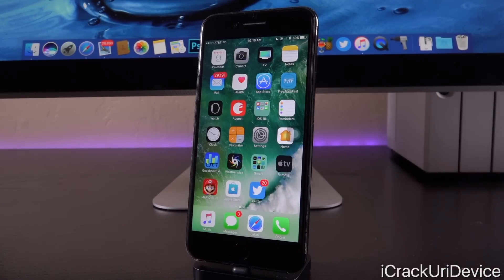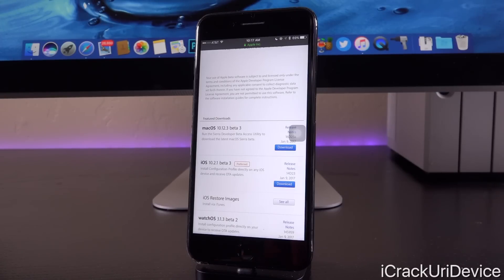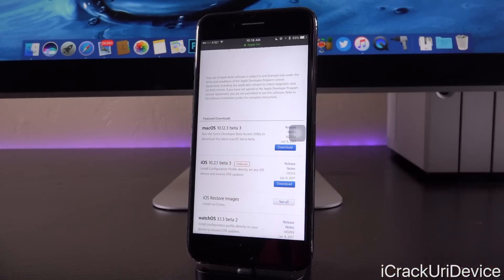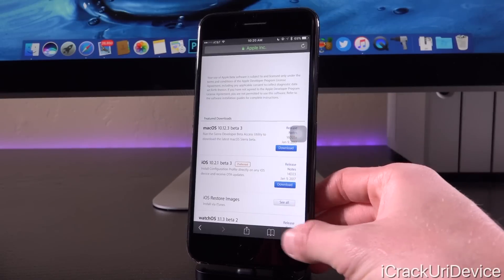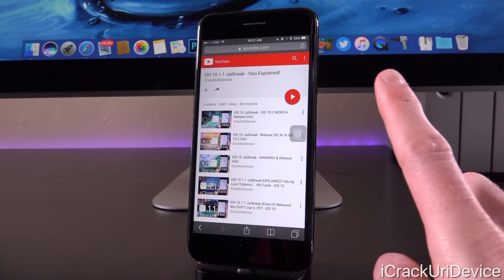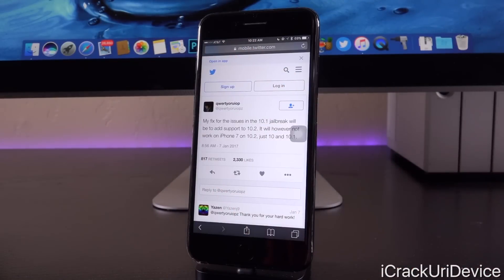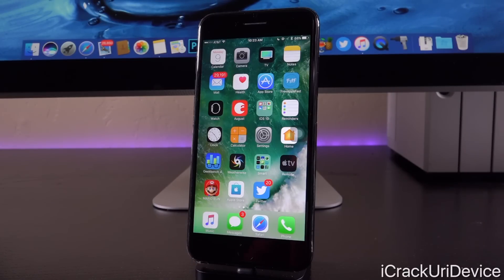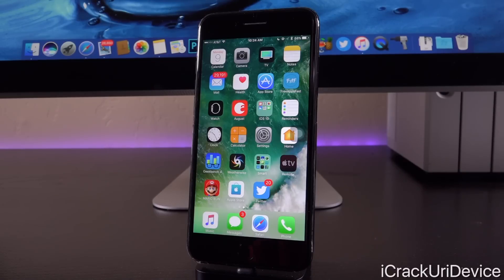iOS 10 Jailbreak - iOS 10.2 Yalu Support & iOS 10.2.1 Beta 3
iOS 10.2 Jailbreak Support from Yalu Jailbreak iOS 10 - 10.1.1 Coming, plus iOS 10.2.1 Beta 3 and Release Date?

 Today's Jailbreak update addresses new info; you NEED to watch past installments to follow along properly. iOS 10.2.1 beta 3 details are separate. Also, ratings and comments have been disabled because I no longer have time to moderate them. Have questions? Ask on Twitter @iCrackUriDevice